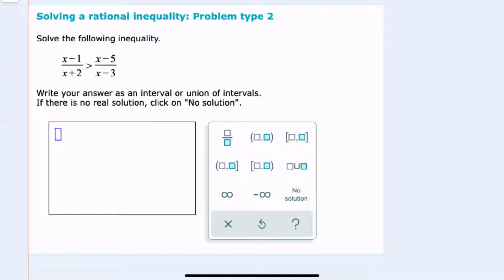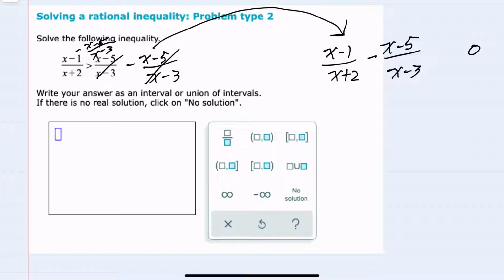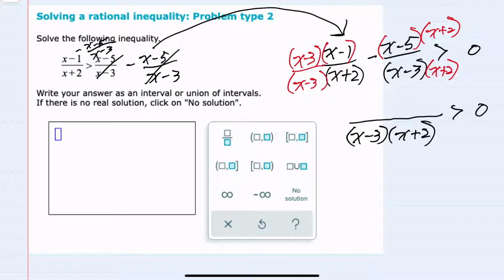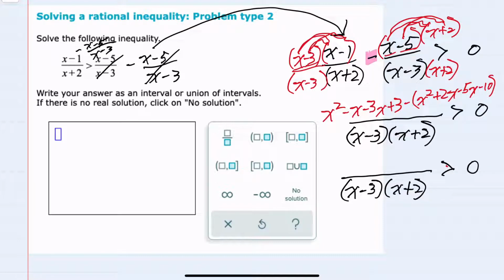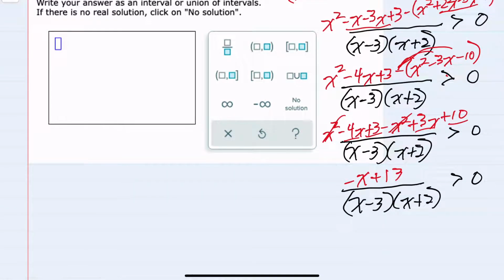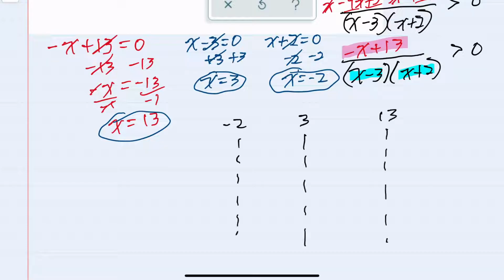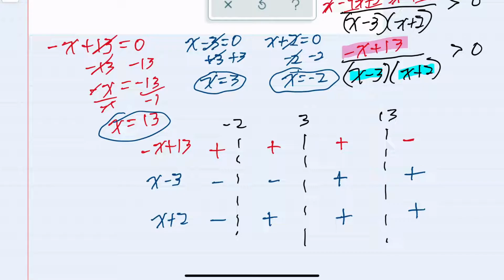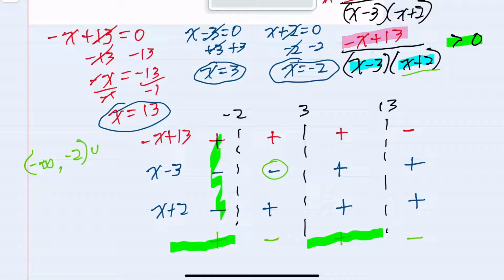ALEKS | Solving a rational inequality: Problem type 2